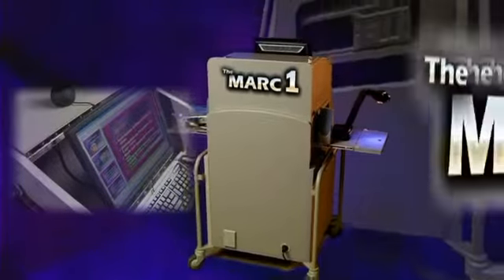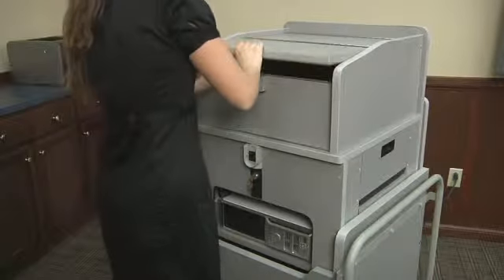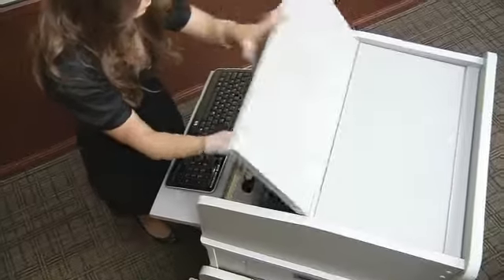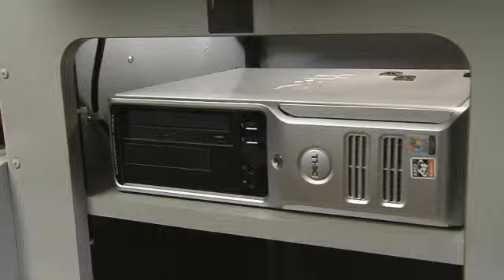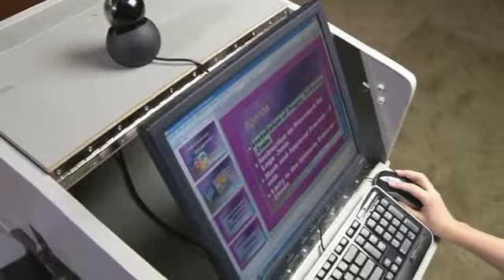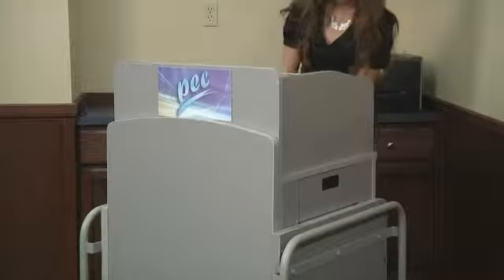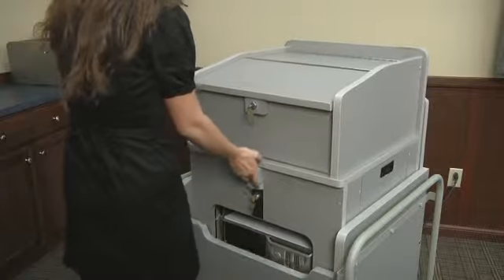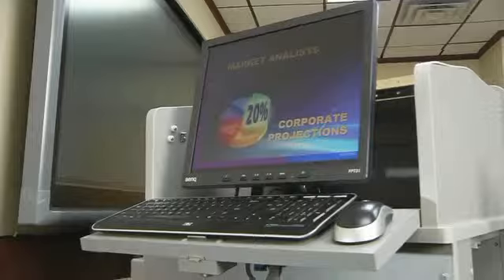MARC1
MARC1 audio/video presentation mobile cart